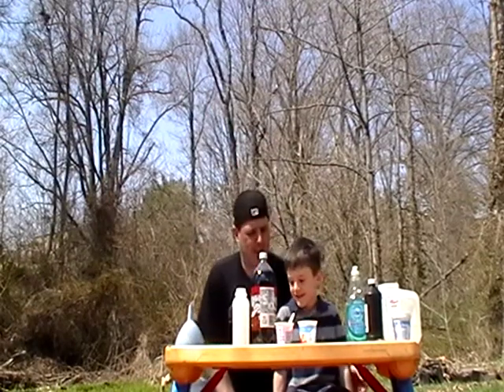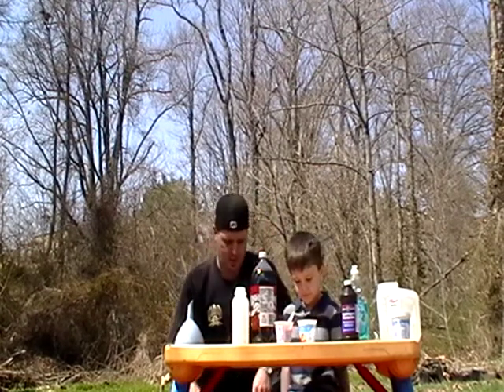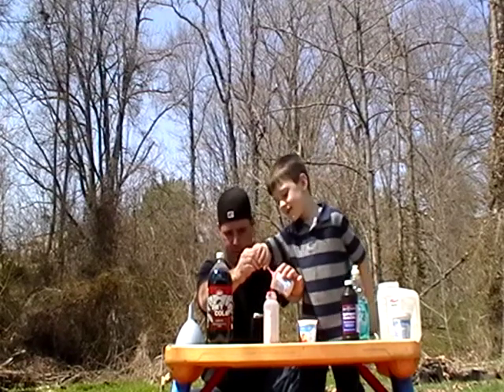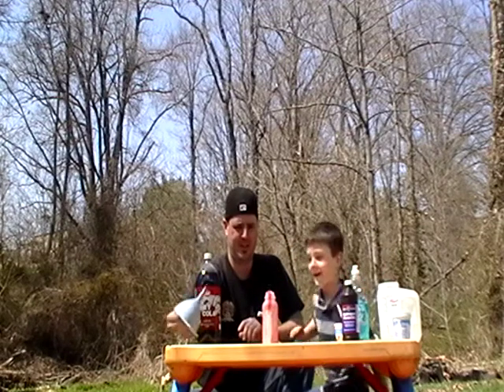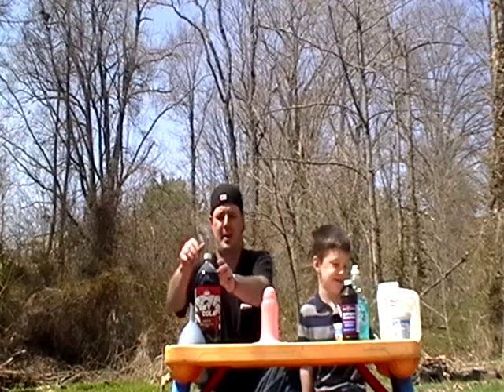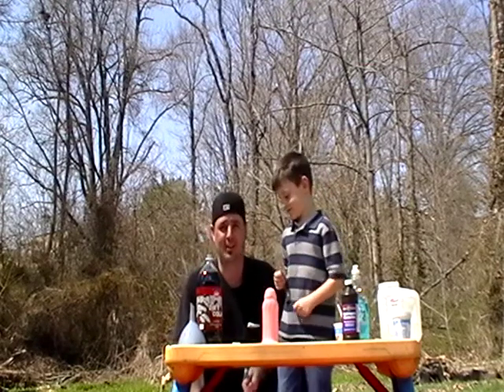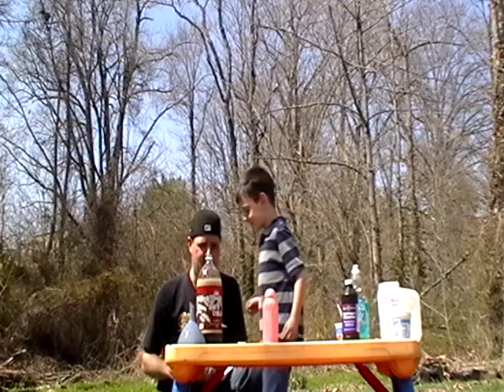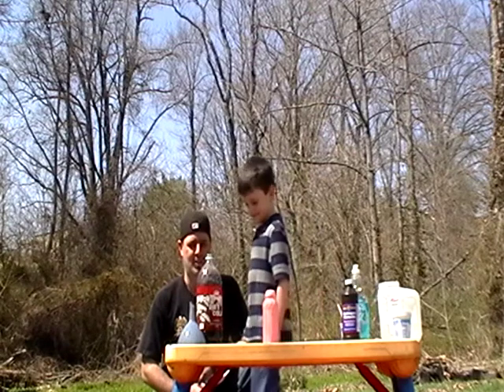Kids volcano project-part 2-hydrogen peroxide and yeast, diet coke and mentos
This is our 2nd of two videos on house hold volcanoes for kids. First is the hydrogen peroxide and yeast.  Than the finally, Diet Coke and Mentos.  We really liked the first as it went for a while.  Little man loved the second, but what kid doesn't love an explosive reaction.  We just added one Mento for our experiment but would suggest 4 or 5 for the big fountain.  We hope you enjoy and try it at home.  MAKE SURE YOU HAVE FUN WITH YOUR KIDS.